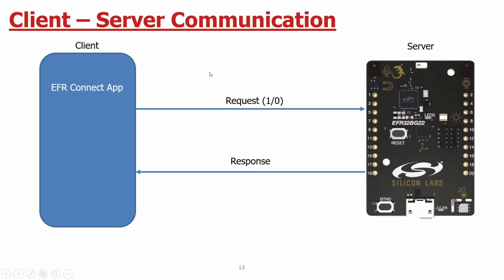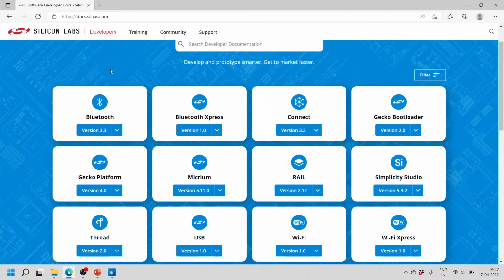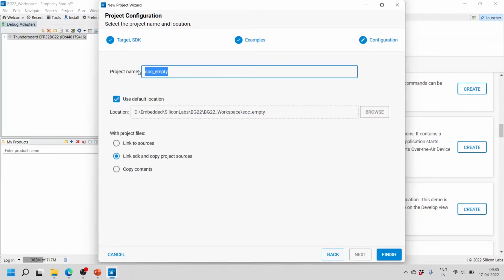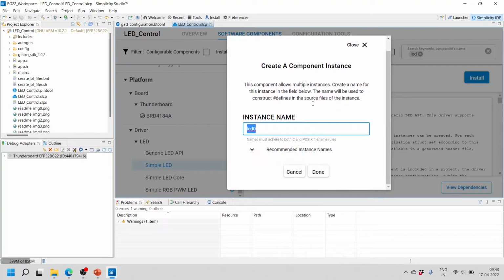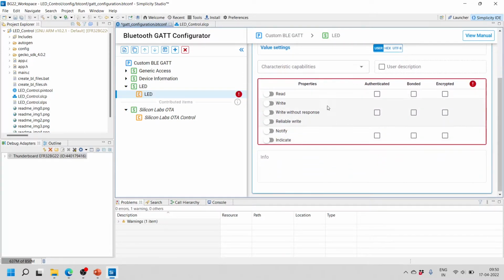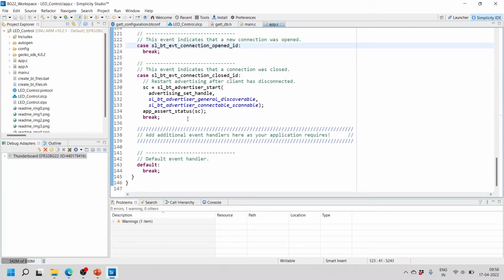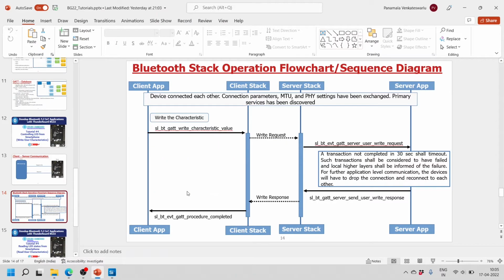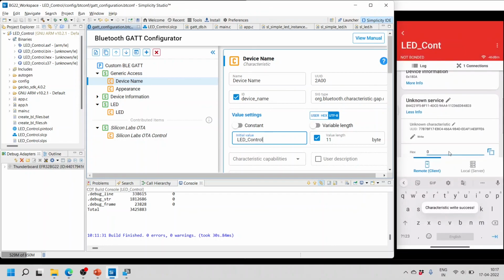LED Control with Write User Characteristic using BLE - Thunderboard BG22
Thunderboard BG22 is a small form-factor, optimized development platform for adding Bluetooth connectivity to battery-powered IoT products. The Thunderboard EFR32BG22 has been designed to inspire customers to make battery operated IoT devices with the Silicon Labs EFR32BG22 Wireless Gecko System-on-Chip.

Simplicity Studio is the core development environment designed to support the Silicon Labs IoT portfolio of system-on-chips (SoCs) and modules. It provides access to target device-specific web and SDK resources; software and hardware configuration tools; an integrated development environment (IDE) featuring industry-standard code editors, compilers and debuggers; and advanced, value-add tools for network analysis and code-correlated energy profiling.

About the Tutorial:
This tutorial explain about LED control with Write User Characteristic using BLE.